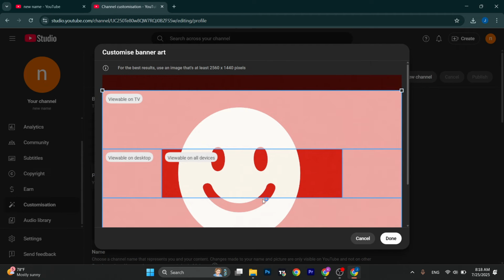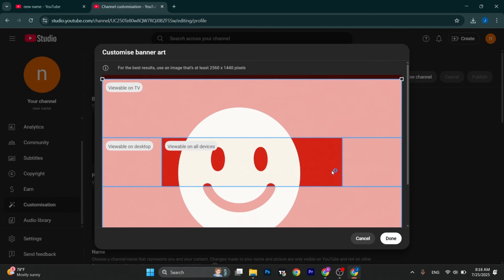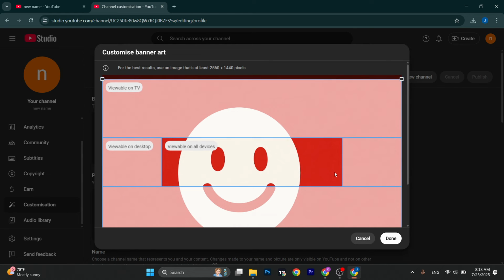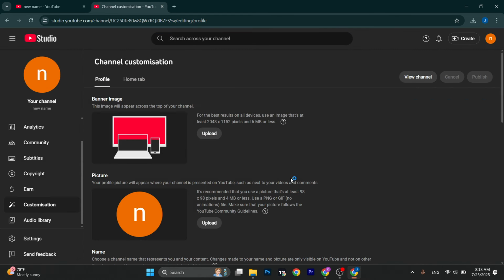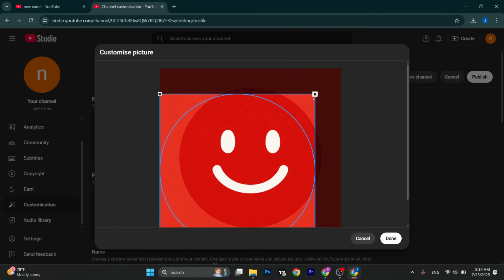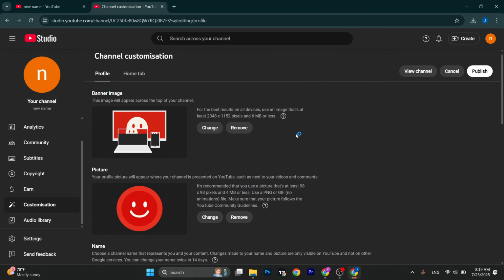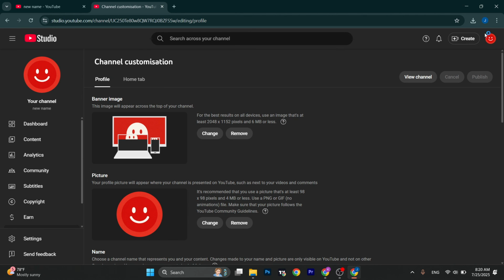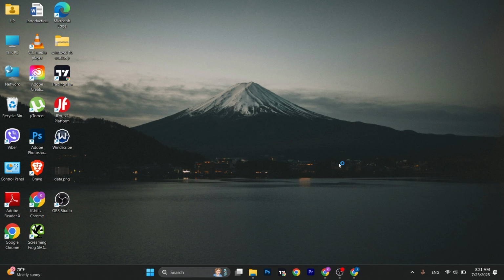How To Add Channel Banner And Profile Picture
In today’s video, I’ll show you how you can add a channel banner and a profile picture to your YouTube channel. If you’ve just created your YouTube account and want to upload these images to make your channel look professional, follow along. The process is quick and easy, and I’ll walk you through every step.

First, open a web browser and go to YouTube.
Make sure you are logged into the Google account linked to your YouTube channel. Click on your profile icon at the top right and choose "View your channel." Once you're on your channel page, click on the "Customize Channel" button. This will take you to YouTube Studio's customization section where you can add your banner and profile picture.

Start with uploading your channel banner.
Click the upload banner button, and select the banner image you’ve already prepared. You’ll see three viewing formats: one for all devices, one for desktop, and a full view for TV. Make sure the most important part of your banner is centered and clearly visible within the section for all devices. Once you're satisfied with the placement, click on "Done." Your banner will now be applied.

Next, upload your profile picture.
Click the upload button next to the profile section and select the image you’d like to use. You can crop and adjust it as needed. Once finished, click on "Done" to apply it. After uploading both images, make sure to hit the "Publish" button at the top right corner to save your changes.

Now you can refresh your YouTube channel page to see your new banner and profile picture live. Both visuals will give your channel a more complete and appealing look.